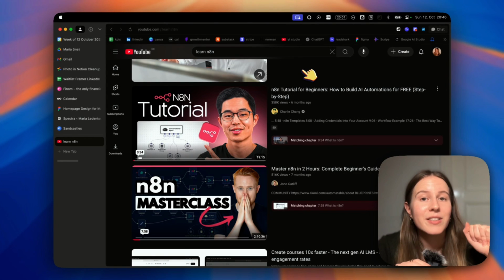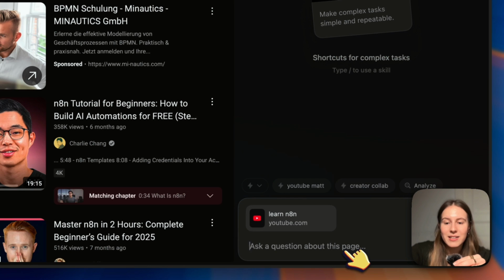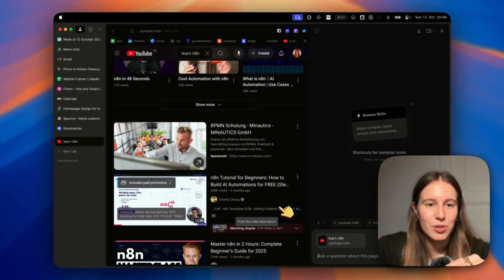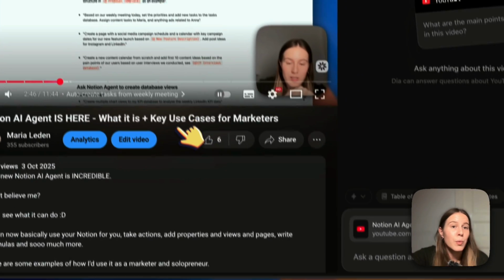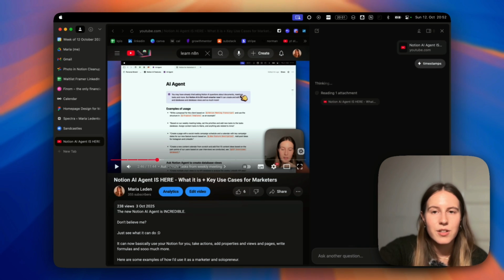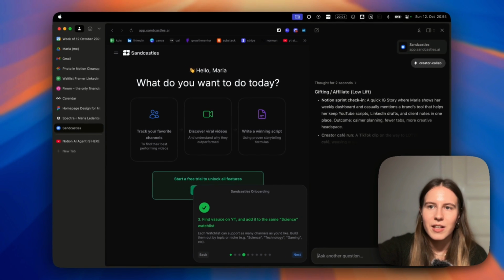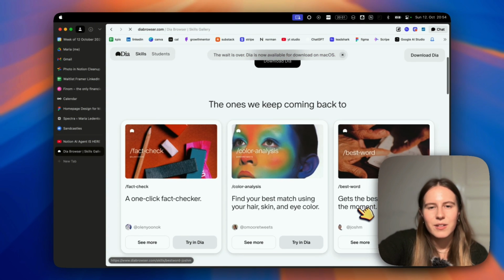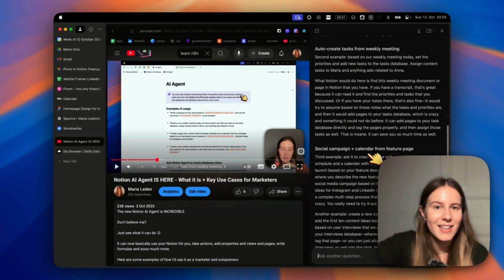Why I switched to DIA from CHROME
I never thought I'd make this video, as someone who's been using Chrome for YEARS.

It was the best browser in my eyes.

I tried Arc, Safari, the new Explorer even before, and always came back to Chrome.

That was, until I tried the Dia Browser.

So, here's why I switched to Dia and some of my favorite features.

Wanna give Dia a try?

🔥 Freebie Playbook - Grow to 10k on LinkedIn & Reach your Target Audience FAST

[ about me ]
Heyy👋, I’m Maria – a marketer and Notion ambassador who quit her 9 to 5 job to become a full-time solopreneur & content creator, documenting the journey as I go.

Channel keywords: digital marketing, notion for marketers, notion, personal branding, linkedin personal brand, how to use notion, solopreneurship, how to become a freelancer, freelance, freelance marketer, building a community, make with notion